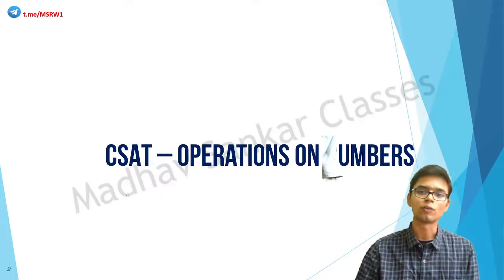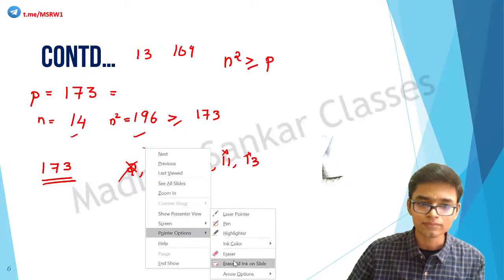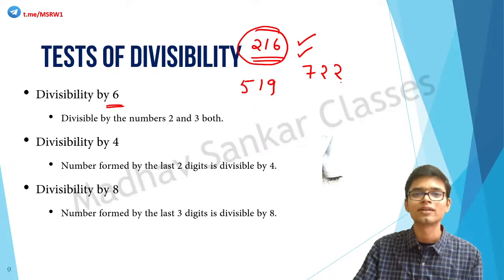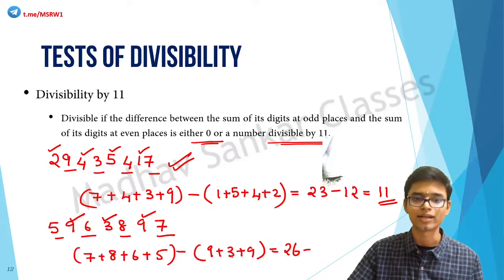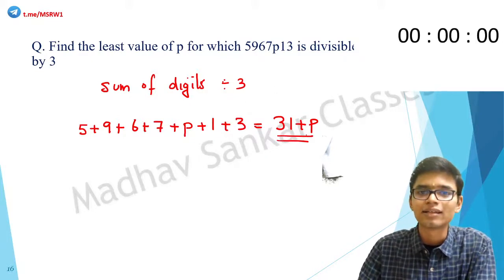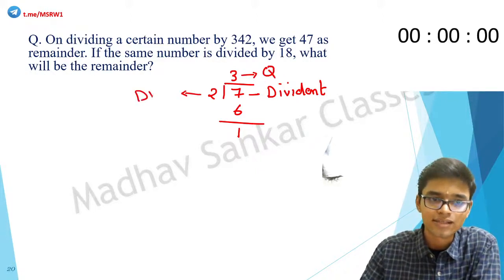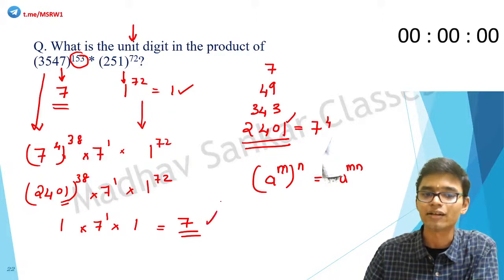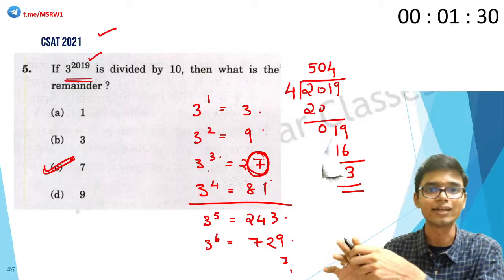UPSC CSE | MADHAV SANKAR R WARRIER | CSAT | OPERATIONS ON NUMBERS | L2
In this session, I will be covering CSAT using Multiple Choice Questions for UPSC CSE. The lecture is conducted solely in English. It will be useful for other competitive exams as well.